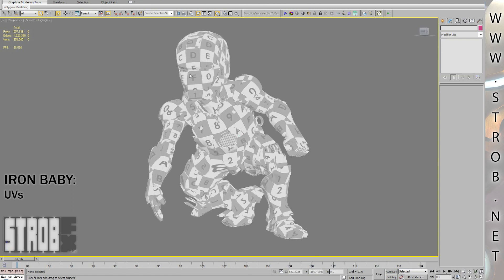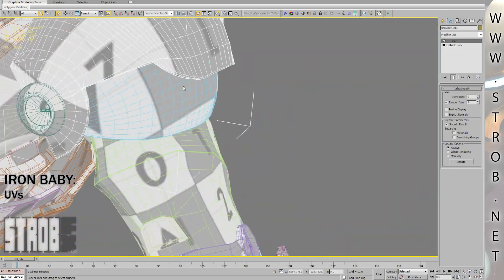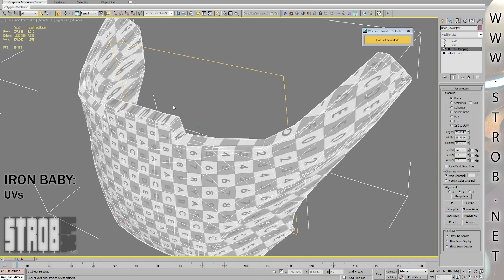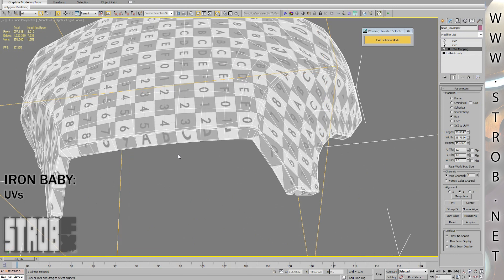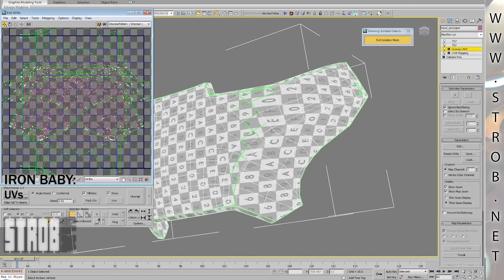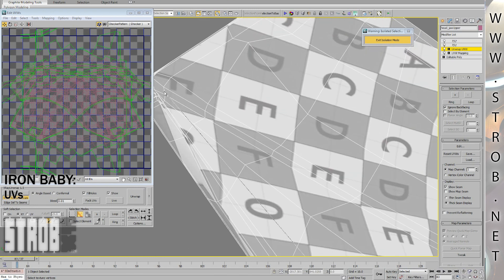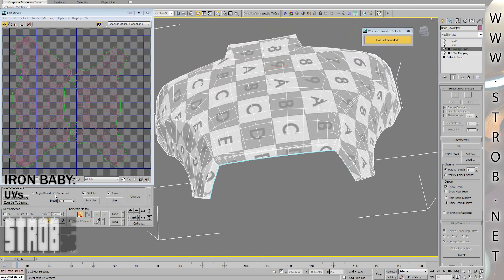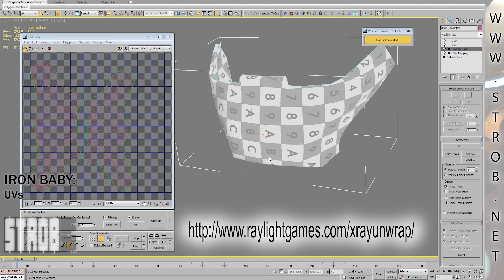Iron Baby Making Of 4 of 8 UVs Unwrapping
My name is STROB and I created all the 3D animations and visual effects for the Iron Baby video that went viral on Youtube last year. The video was directed by my friend Patrick Boivin. You can see the original video at this address:

I created those video tutorials to show how I created the Iron Baby suit in 3D with 3DS Max and Vray.

A complete scene from this project is available for sale on turbosquid if you want to go further.